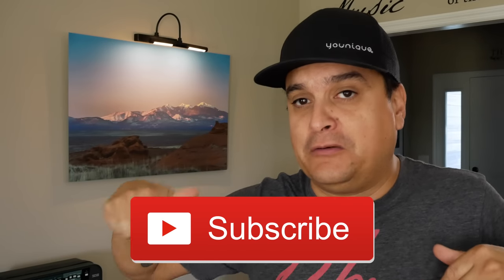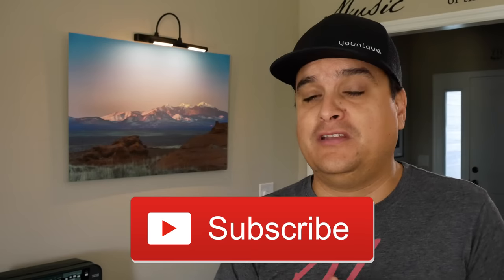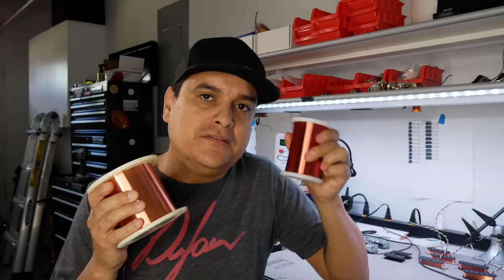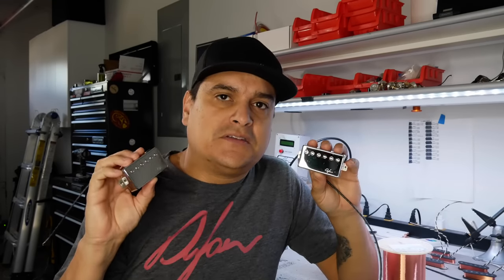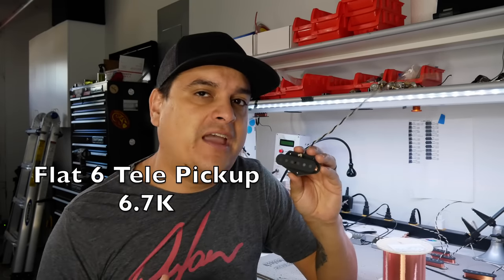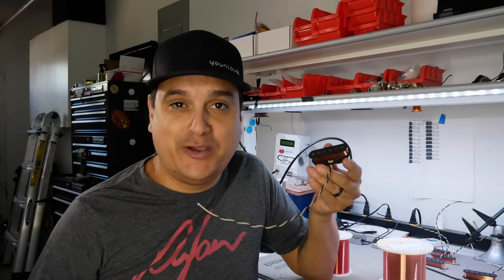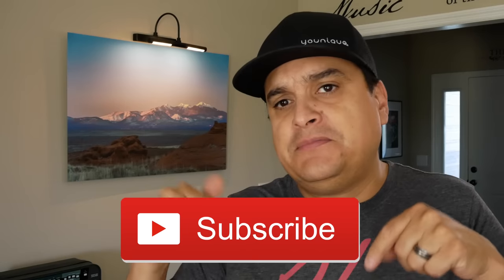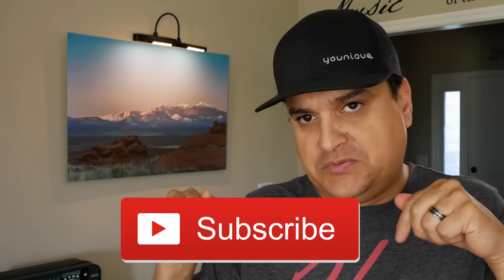How To Choose Guitar Pickups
If you want to learn how to solder, check out our class here (and get two months of skillshare for free)

Choosing guitar pickups is tough. There is a lot of bad info on the internet Hopefully, this video can help you

Lighting
Ring Light

Cameras

Tripods
Monopod

Audio
Zoom H5 recorder

Focisrite 2i2

Behringer Mixer

Betterlivestream.com